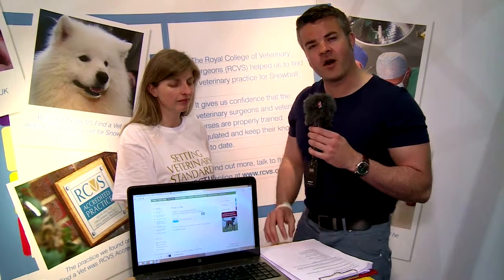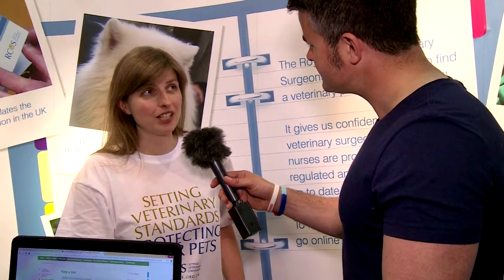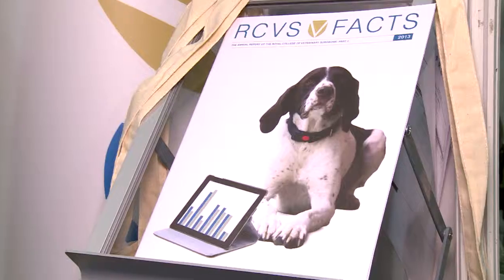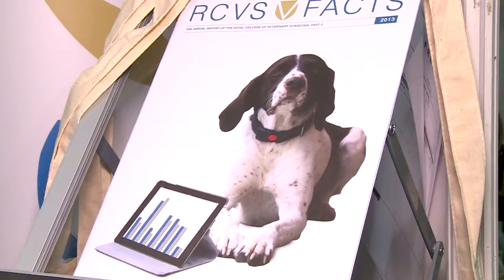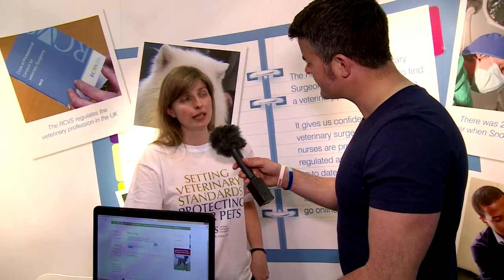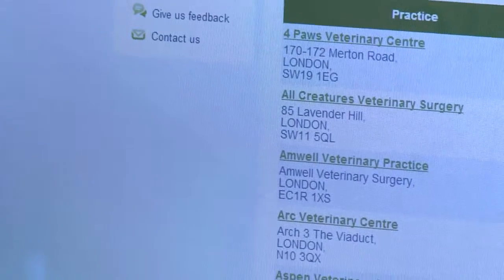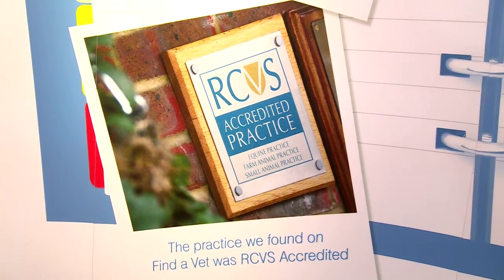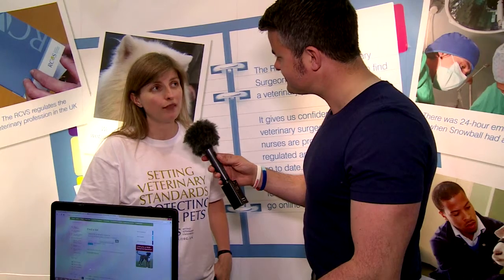An introduction to the Royal College of Veterinary Surgeons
Keith Maynard spoke to the lovely folk at the RCVS during the recent London Pet Show.  This video explains what they do and some of their key services.